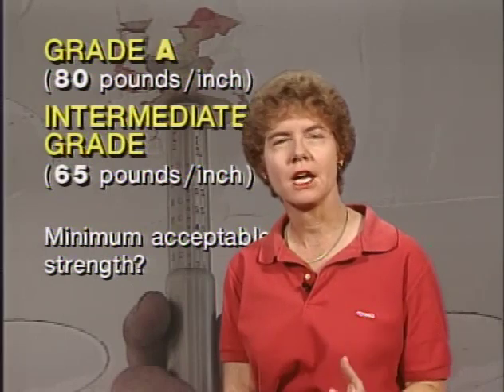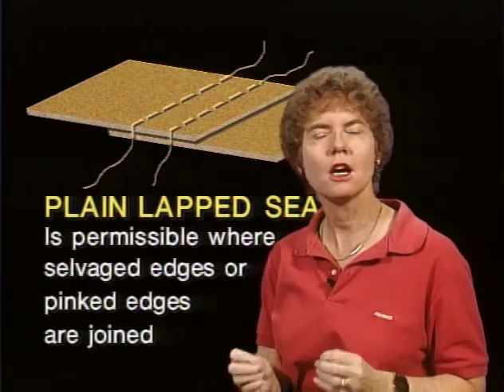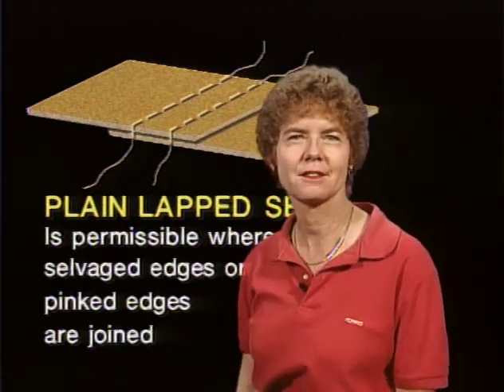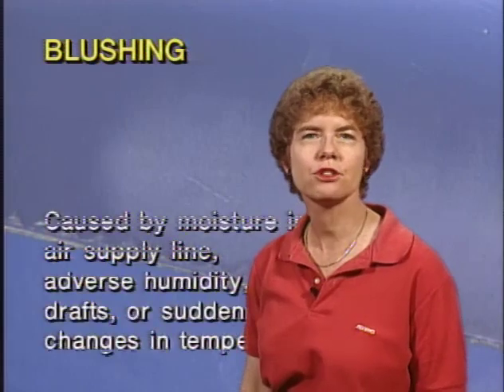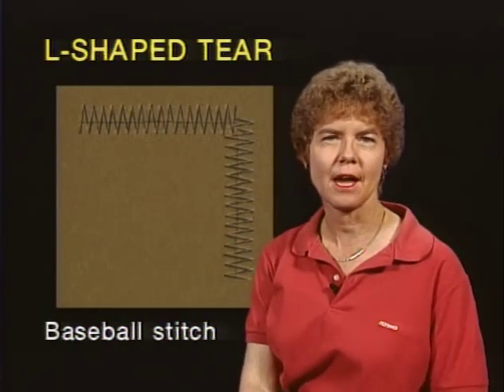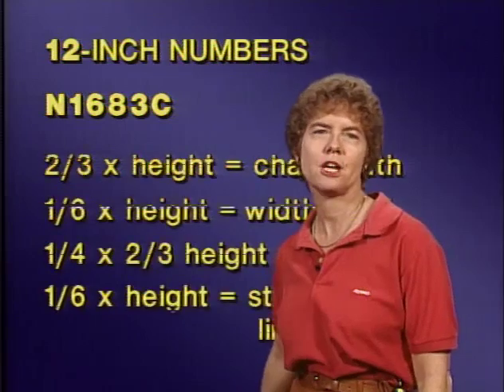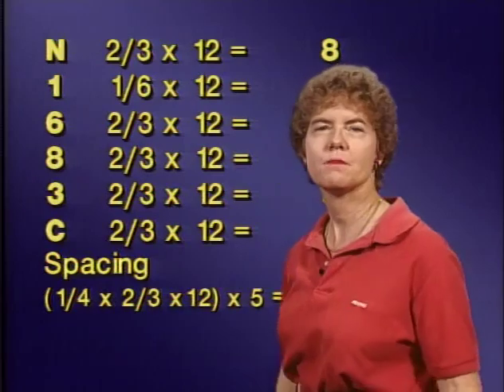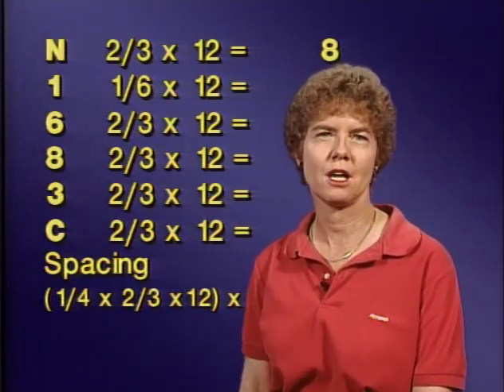AF Fabric Covering Finishing